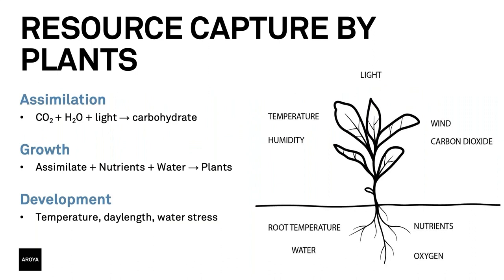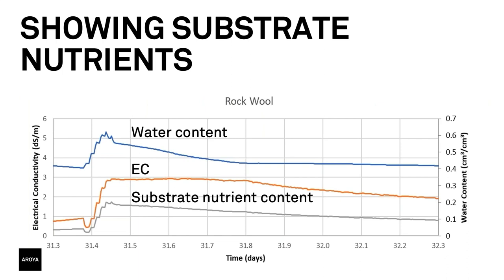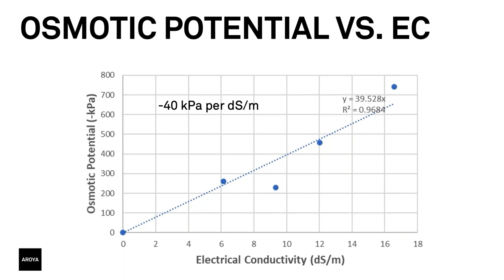True Science Inside: Part 2 - Monitoring Nutrients and Stress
This scientific crop steering series is presented by AROYA and Gaylon S. Campbell (Professor emeritus WSU).

What you need to know to get the most out of your substrate, so you can maximize the yield and quality of your product. Stop guessing. Start measuring.